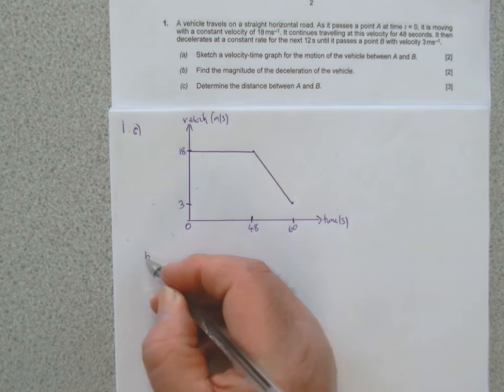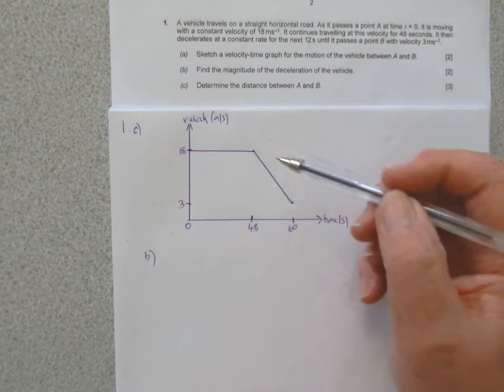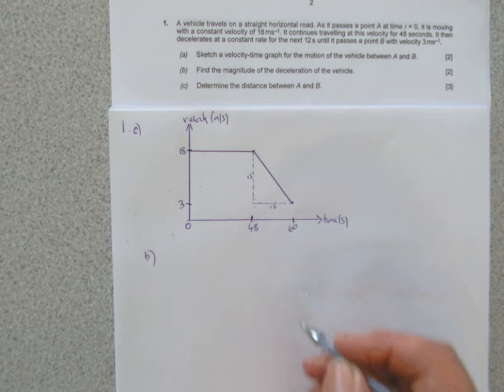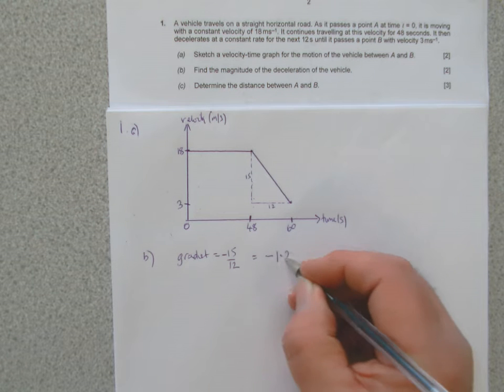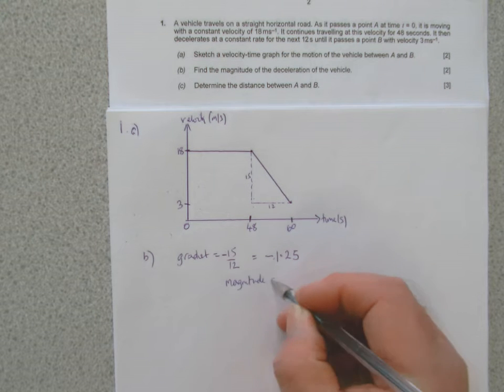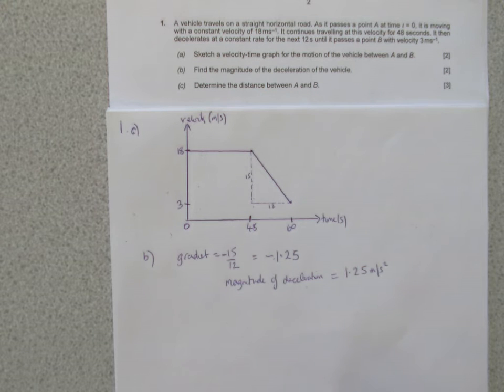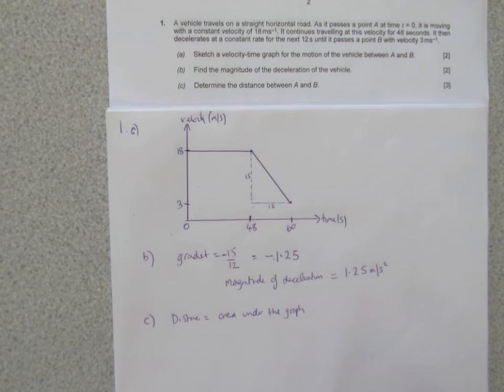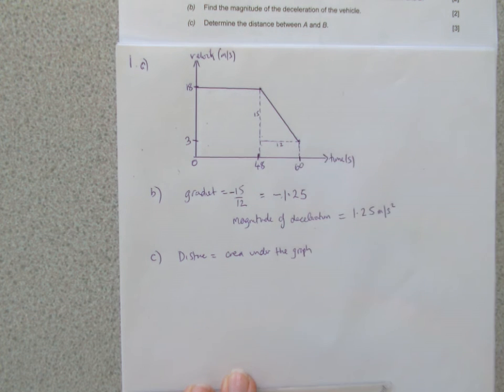M1 JAN 2014 Q1